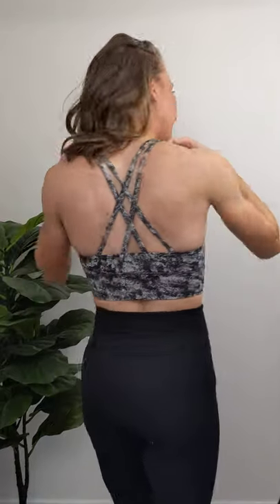Lululemon Workout Outfit of the Day | Lululemon Try-On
Lululemon Try-On - This is my Lululemon workout outfit of the day: Energy Bra, Long Line and Time to Sweat High Rise Tights (23") @lululemon

Happy Sweating!
Kirsten Allen